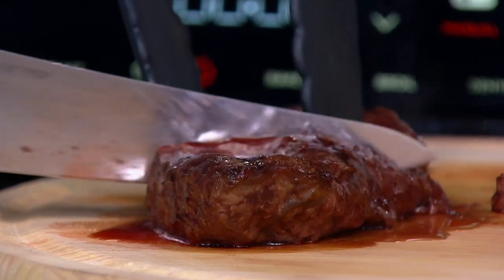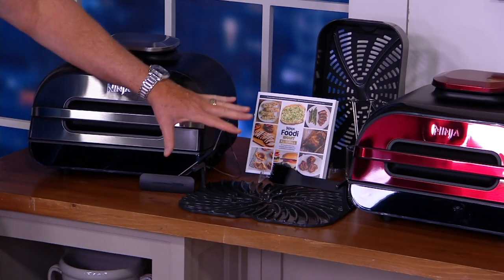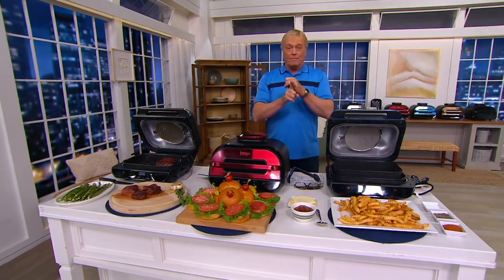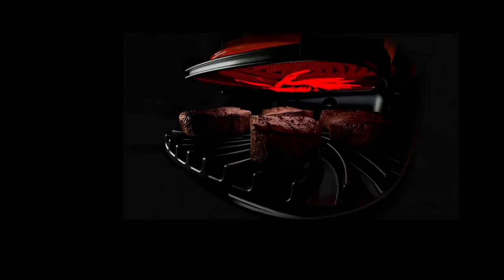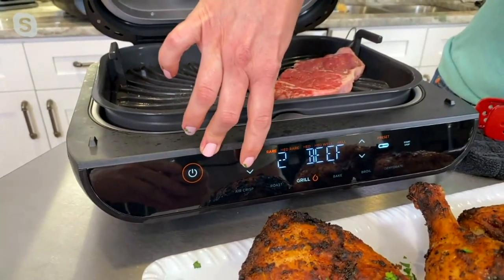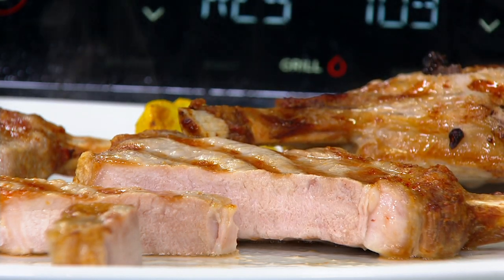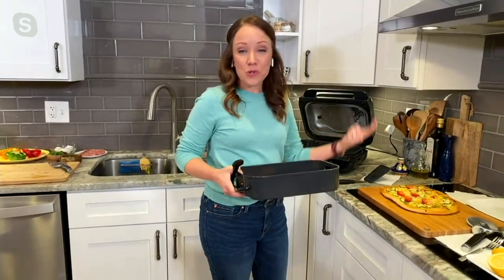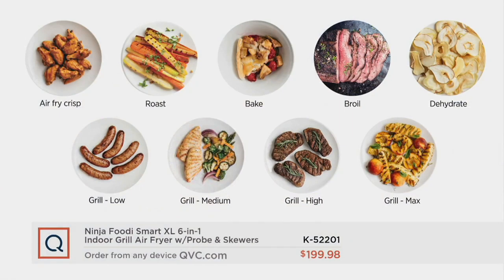Ninja Foodi Smart XL 6-in-1 Indoor Grill Air Fryer w/ Probe & Skewers on QVC